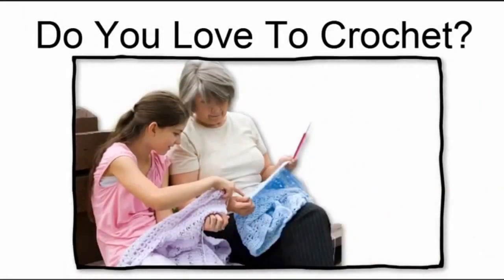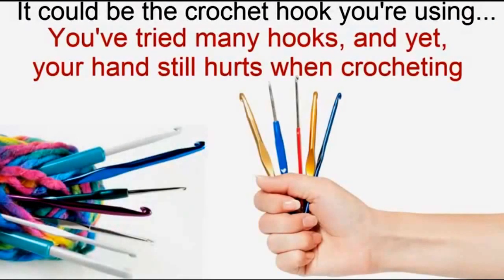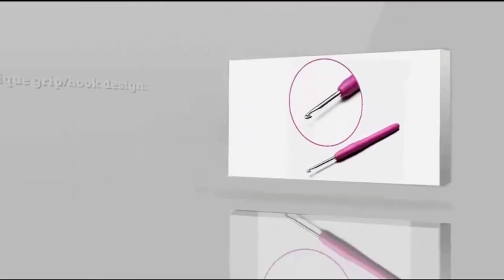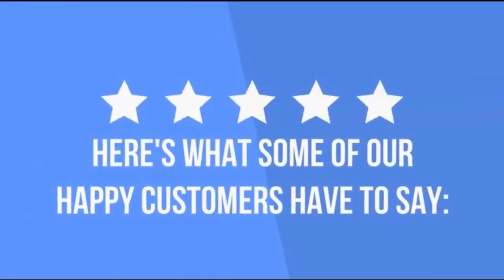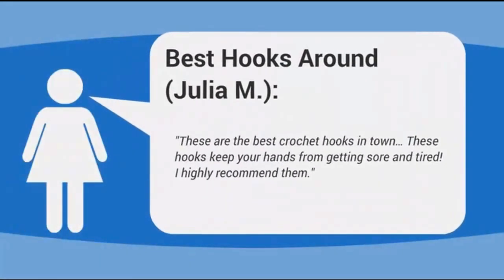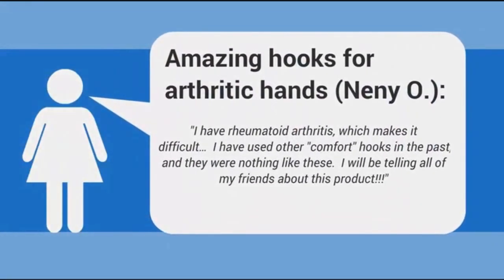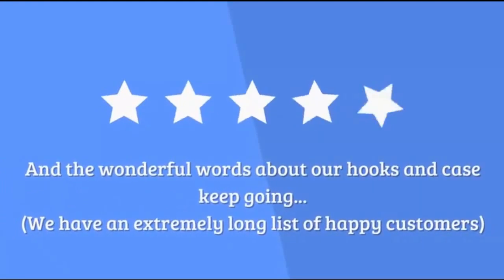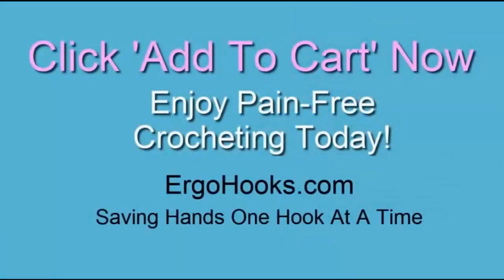Ergonomic Crochet Hooks – Ergo Hooks allows Painless Crochet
It's nearly impossible to crochet with arthritis.  Even if you're not at that point, hand pain and fatigue can stop a project short.  It's always best to use ergonomic crochet hooks, to save your hands while crocheting.

offers ergonomic crochet hooks that allow you to crochet faster and longer than most crochet hooks.  And to carry and store your crochet hooks, they come in a cute windowed case that allows you to see your hooks.
With so many reviews, Ergo Hooks is quickly becoming the go-to ergonomic crochet hook amongst crochet enthusiasts.
Check us out at ErgoHooks.com